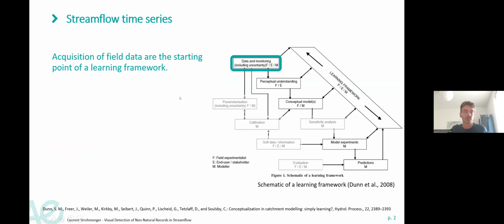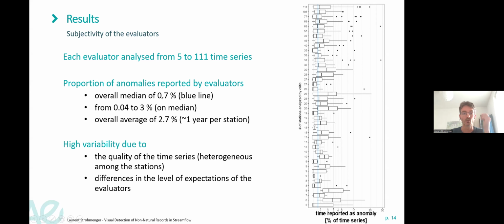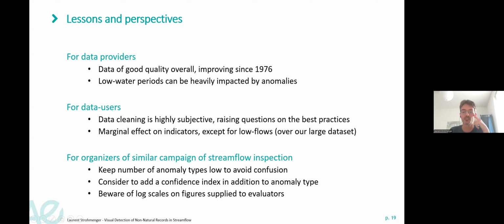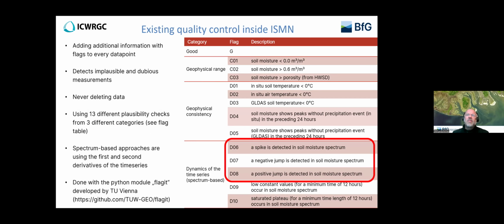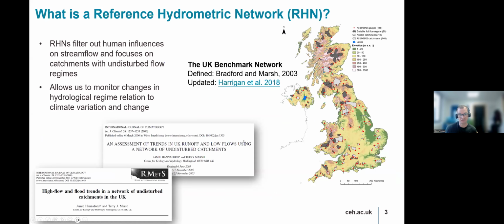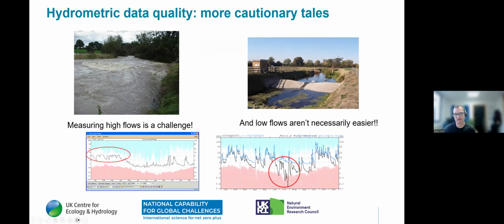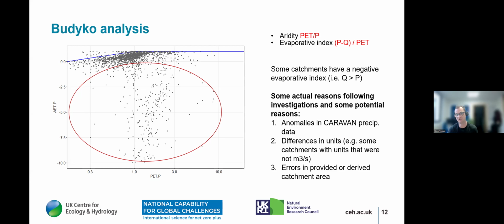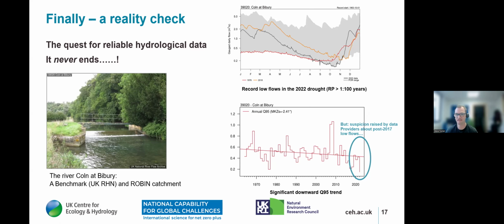2024 Session 7: Quality Control of Hydrological Data [L. Strohmenger, W. Korres, S. Turner]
Part 1 [Visual detection of non-natural records in streamflow/ Laurent Strohmenger, IGB-Berlin]: Streamflow measurements can contain anomalies, e.g., erroneous values and human influences, affecting the understanding of hydrological processes. Identifying these anomalies is time-consuming, and no prior study explored their impact on hydrological indicators across large datasets. This study presents findings from a comprehensive visual inspection of streamflow time series in France by 43 evaluators. They categorized anomalies into five types and assessed evaluators' consistency, severity, temporal distribution of anomalies, and effects on standard hydrological indicators. Would you like to read more about this
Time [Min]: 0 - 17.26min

Part 2 [The International Soil Moisture Network (ISMN) / Wolfgang Korres, BfG]: Soil moisture measurements are vital across diverse fields. The ISMN aimed to address challenges in collecting data from various networks with different sensors and formats, ensuring harmonization, quality control, and free accessibility for end-users. Data undergo two quality checks: visual inspection and rule-based automatic procedures, ensuring high-quality soil moisture data for research purposes. Additionally, ongoing research explores the potential of Deep Learning methods for detecting anomalies in soil moisture time series data, to enhance ISMN operations. Would you like to learn more about this
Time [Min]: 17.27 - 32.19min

Part 3 [The ROBIN initiative / Stephen Turner, CEH]: The Reference Observatory of Basins for International Hydrological Climate Change Detection, or ROBIN initiative, is a worldwide collaboration to bring together the first global Reference Hydrological Network. The network currently consists of partners from almost 30 countries spanning every continent. The first iteration of ROBIN is a consistently defined network of near-natural catchments consisting of over 3,000 catchments. In compiling the dataset detailed quality control was undertaken to prepare the dataset for publishing and analysis. Would you like to learn more about this:
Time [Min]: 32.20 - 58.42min